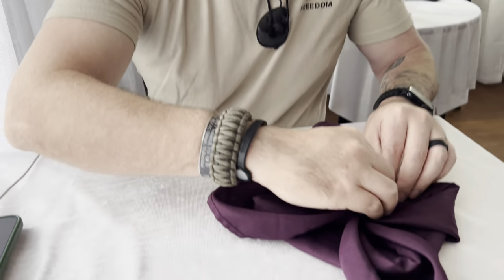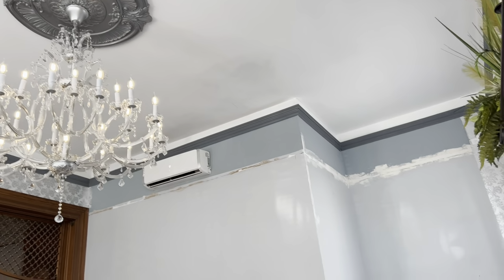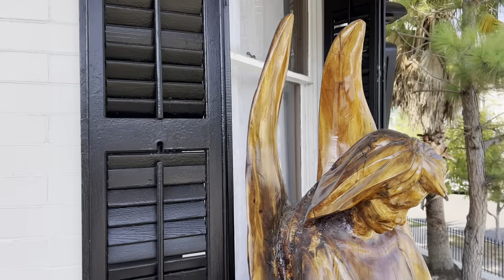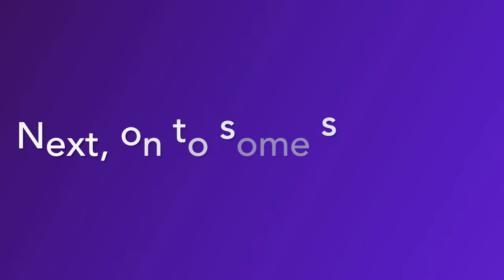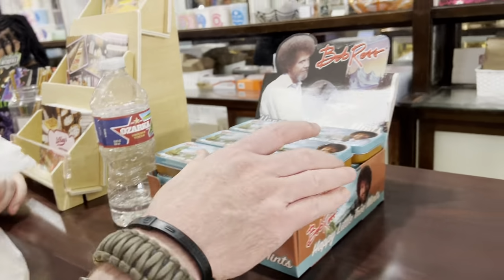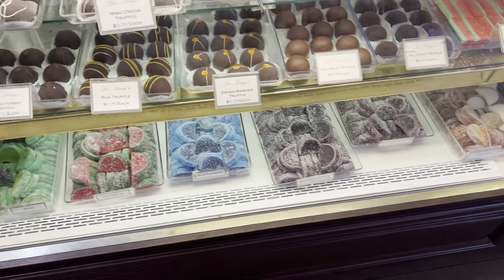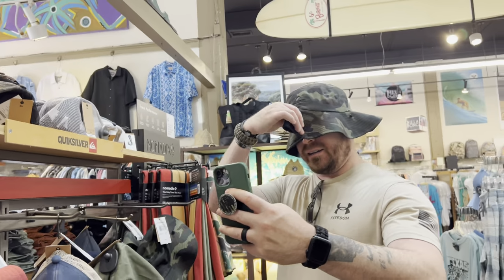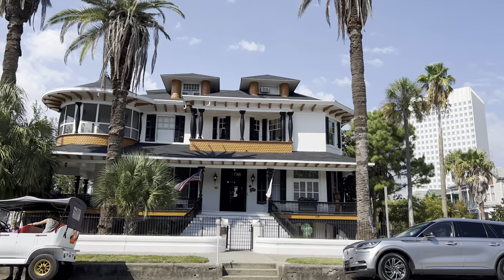Breakfast at the Mansion & exploring The Strand in Galveston